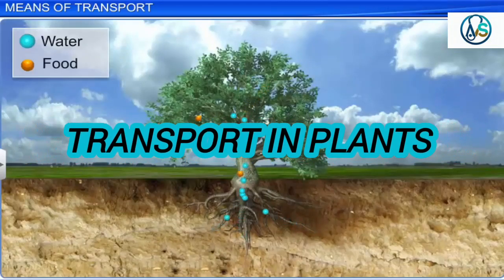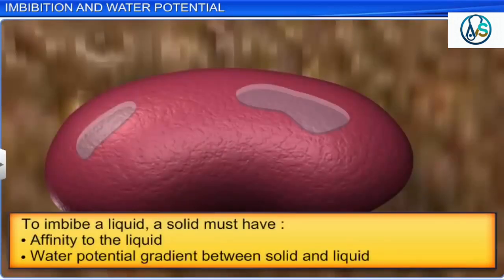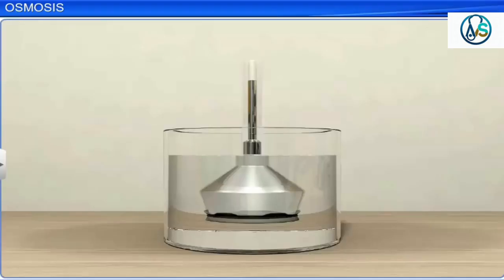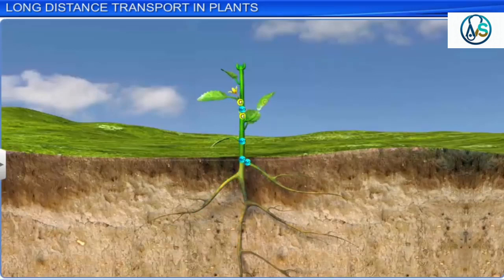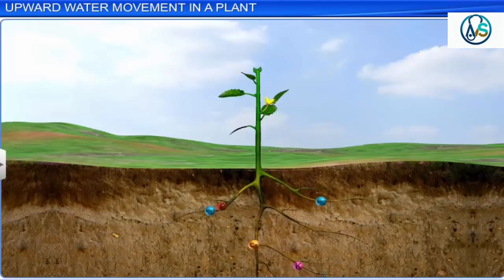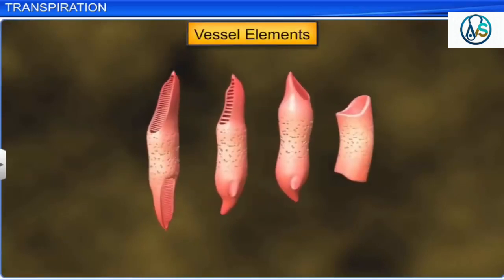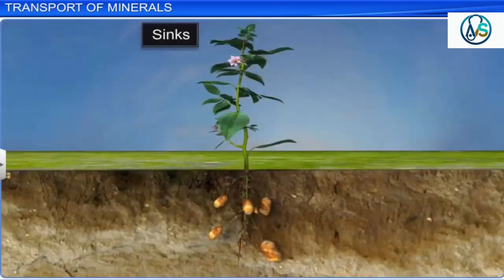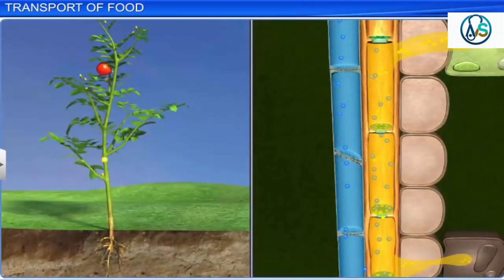Transport In plants || Full chapter || Complete explanation || NEET